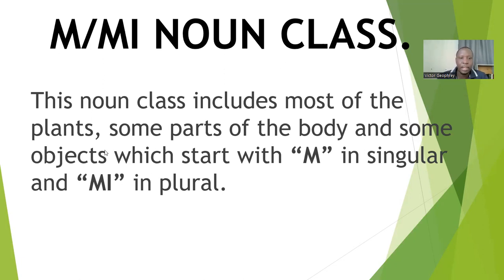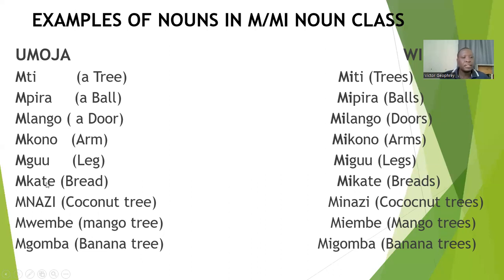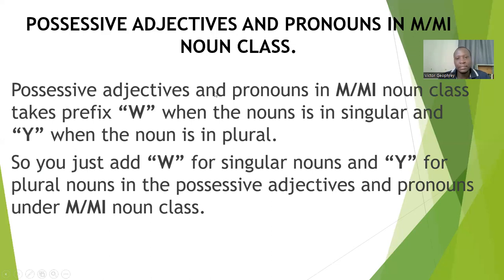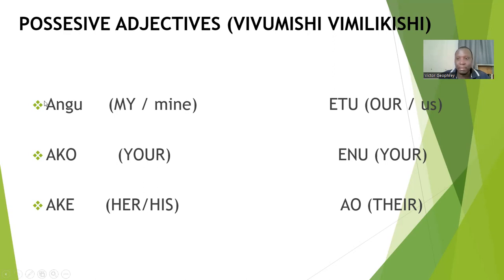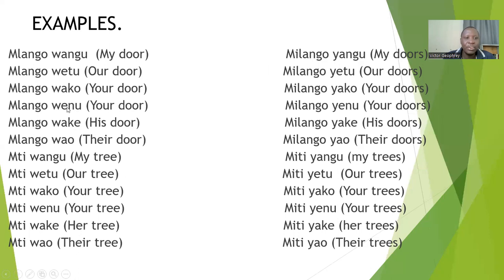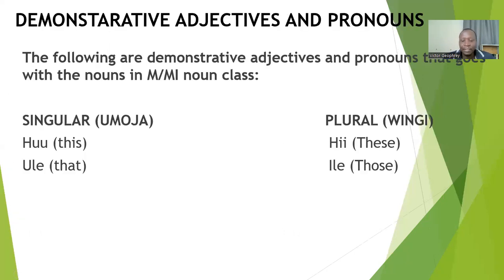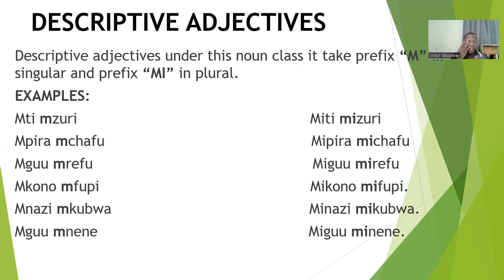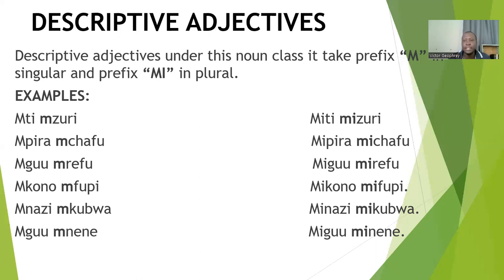M/MI NOUN CLASS LESSON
Knowing swahili noun classes will help you to master swahili grammar. If you want to make a good swahili sentences, you must know swahili noun classes.